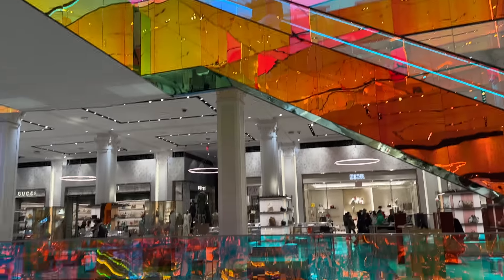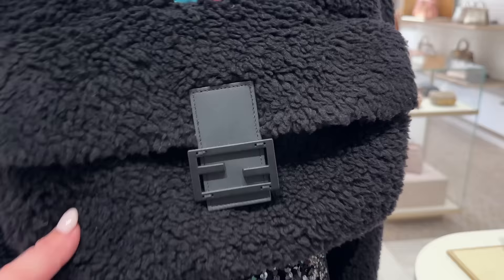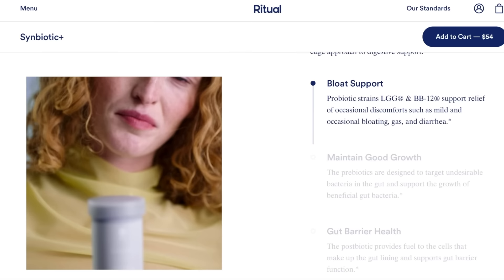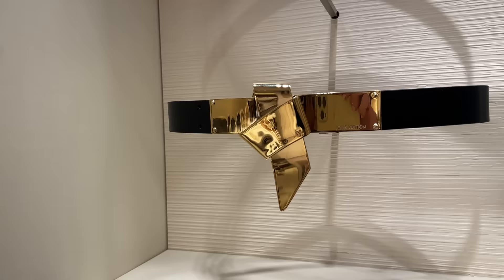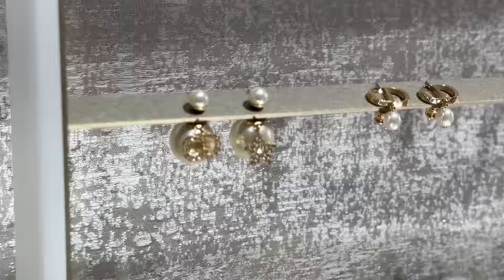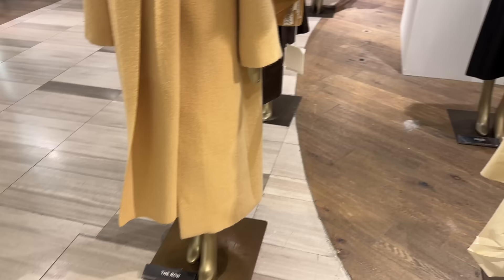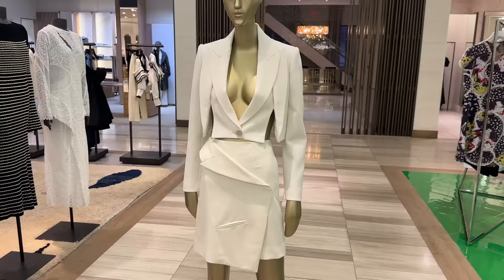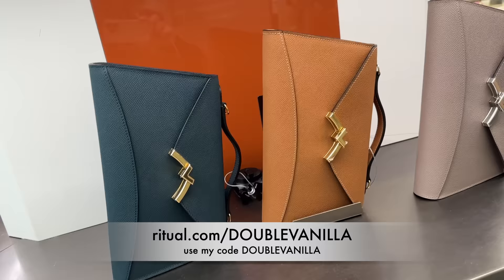NEW YORK LUXURY SHOPPING 🚕 CHANEL 🚕 THE ROW 🚕 GUCCI 🚕 FENDI 🚕 DIOR 🚕 LV 🚕 LORO PIANA + MORE at Saks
00:00 - 01:39 Chanel
01:39 - 02:00 Valentino
02:00 - 02:19 Loro Piana
02:19 - 03:46 Fendi
03:46 - 05:00 Gucci
05:00 - 06:37 100K Youtube Award + SPONSOR
06:37 - 08:50 Louis Vuitton
08:50 - 09:38 The Row
09:38 - 13:08 Dior
13:08 - 19:08 Loewe + Ready To Wear
19:08 - 19:55 Moynat

Chanel 22K
Chanel 22B
Chanel 22A
Chanel 23c
Chanel Cruise Collection 2022
chanel 21k collection
Chanel 22C Cruise Collection
Chanel Classic Flap
Chanel Luxury Shopping Vlog
Paris Louis Vuitton Luxury Shopping Flagship
luxury haul
luxury haul 2023
haul luxury
It bags 2023
Trends
Luxury Shopping Luxury Haul
Luxury Unboxing

Ritual *These statements have not been evaluated by the Food and Drug Administration. This product is not intended to diagnose, treat, cure or prevent any disease
FTC: This video is in collaboration with Ritual